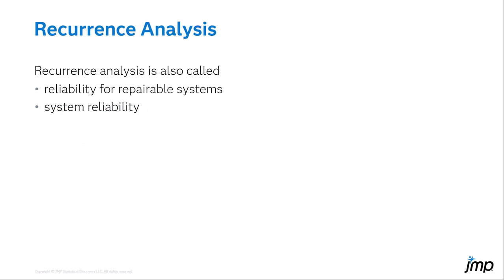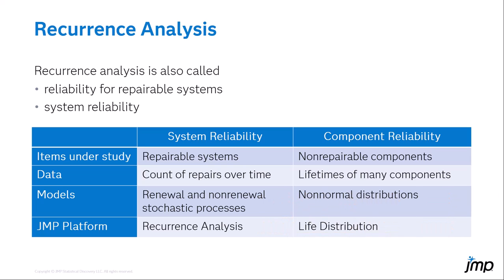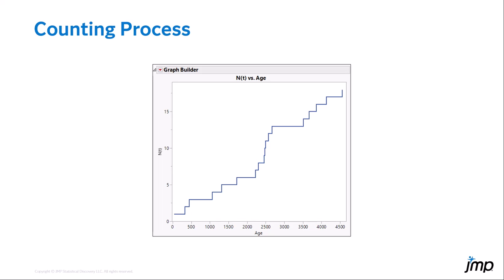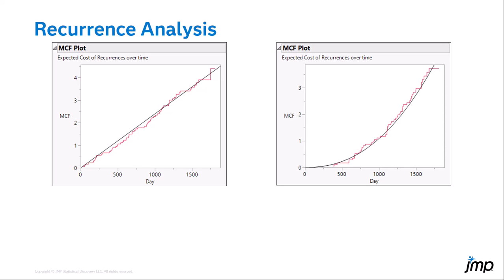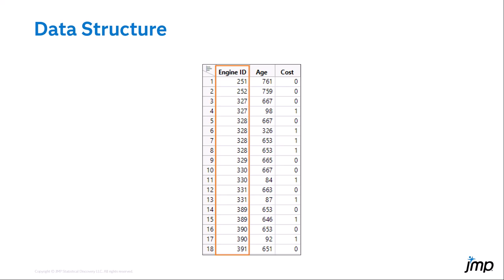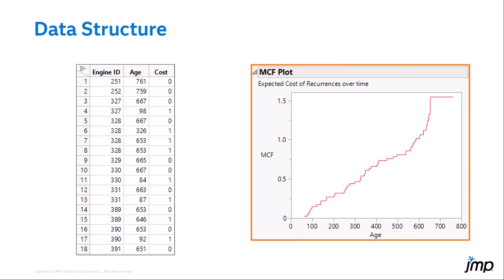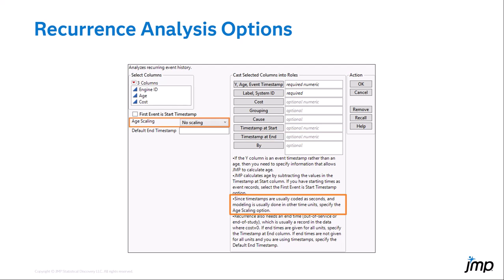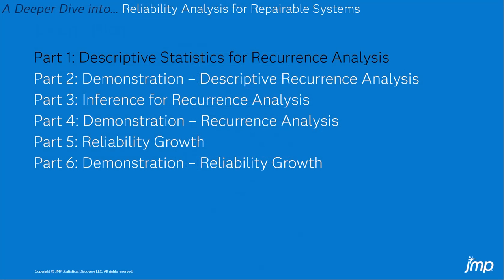(Mastering JMP) A Deeper Dive into Reliability Analysis for Repairable Systems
This first in an available series of 6 instructional videos and JMP video demonstrations on Reliability describes the descriptive statistics used for Recurrence Analysis. It explains the stats that go into measuring lifetime of components (non-repairable system reliability).

View the other 5 videos on Recurrence Analysis and Reliability Growth capabilities in JMP